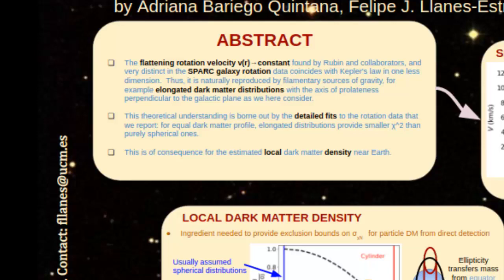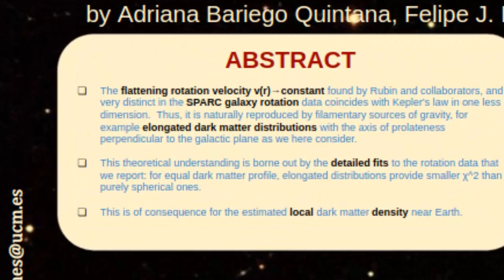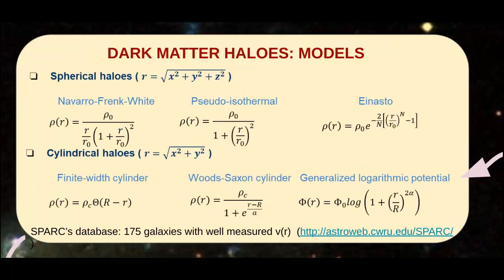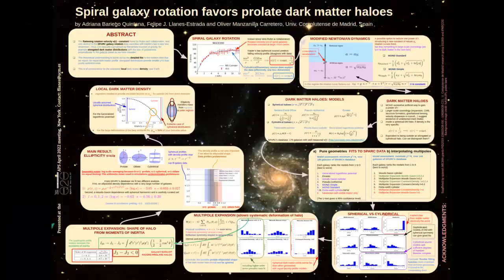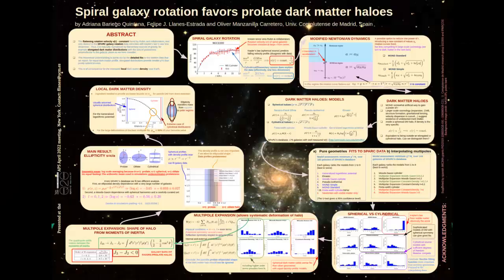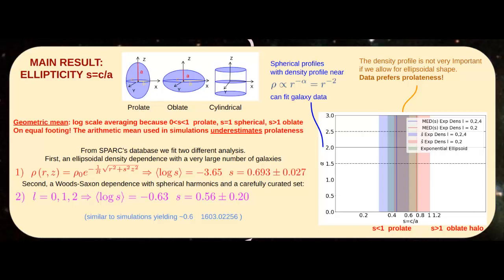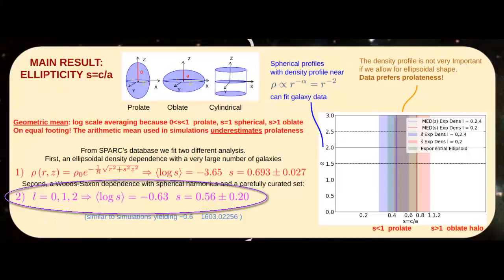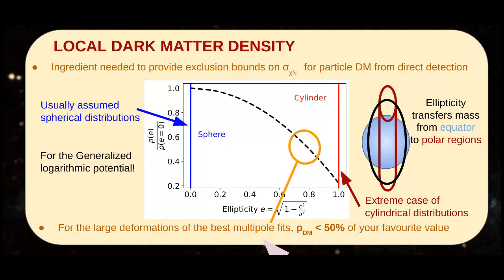Spiral galaxy rotation favors prolate dark matter haloes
Presented at the APS April meeting, New York.

By Adriana Bariego quintana, Felipe J. Llanes-Estrada and Oliver Manzanilla Carretero, Universidad Complutense de Madrid.

This project has received funding from the spanish MICINN grants PID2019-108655GB-I00,  -106080GB-C21 and the U. Complutense de Madrid research group 910309 & IPARCOS.  Image credit: NASA/JPL.

for a preliminary written account (a full article is upcoming).

The shape distortion of the presumed Milky Way dark matter halo can impact the local density of dark matter and thus the direct detection program. We examine the population of galactic rotation curves measured by SPARC and fit them to dark matter haloes that are distorted with a multipole density distribution, finding a significantly better fit with prolate haloes over spherically symmetric ones. This is to be expected since the long-distance Rubin flattening v(r)=constant is the natural Kepler law due to a filamentary rather than a spherical source. Then, elongating the distribution brings about a smaller chi^2
 , all other things being equal, including the use of several different radial dark matter profiles. The ellipticities that we fit to rotation curve data seem to be much more significant than those computed in cosmological simulations of dark matter haloes. If the Milky Way's halo would be typical of the spiral-galaxy SPARC sample (which we presently ignore), the local dark matter density might currently be overestimated by a factor 2. This would carry on into dark-matter cross-section bounds.